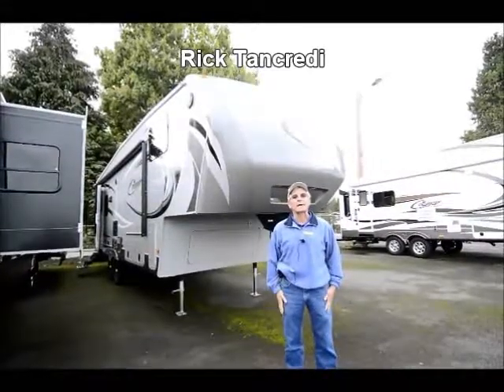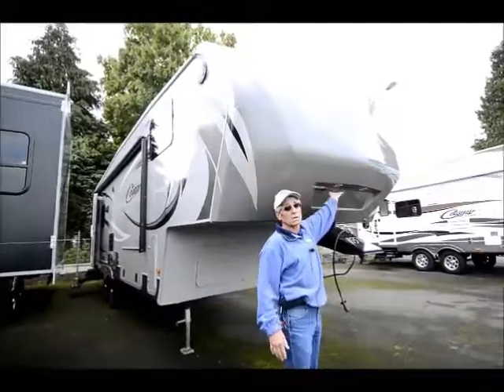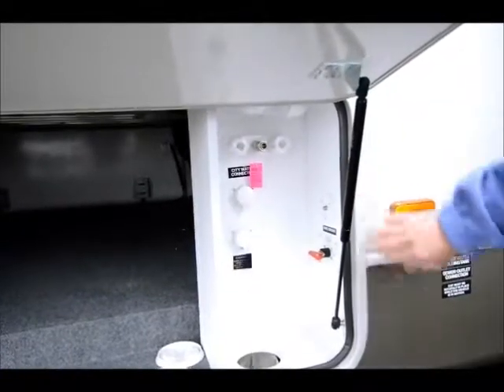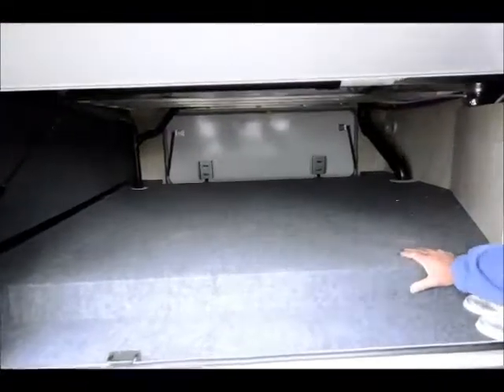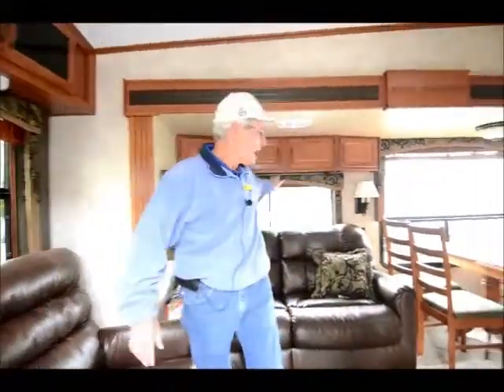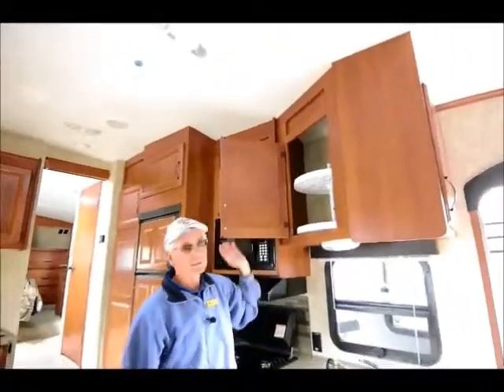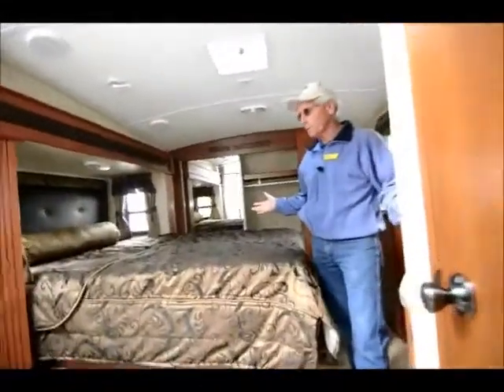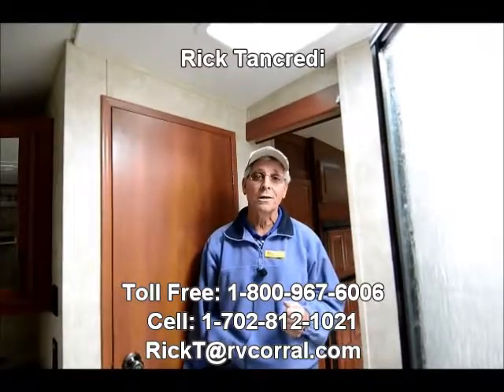The RV Corral 2014 Keystone Cougar High Country 291RLS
stock # NF673~ vin # 510371